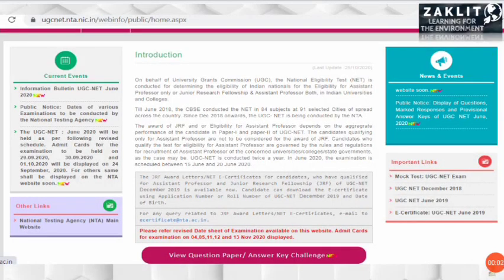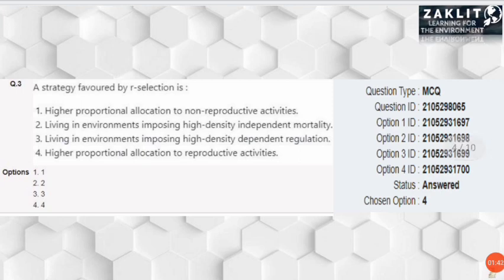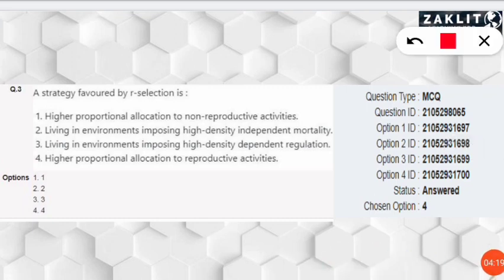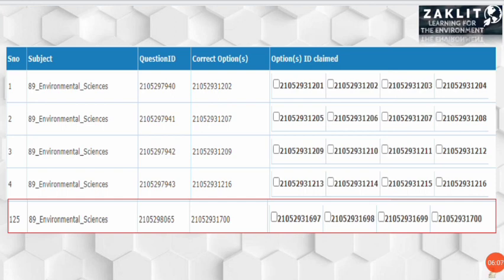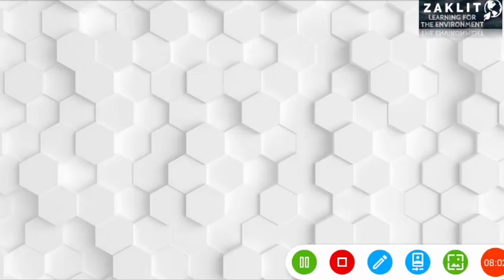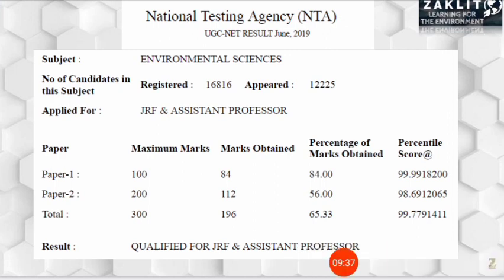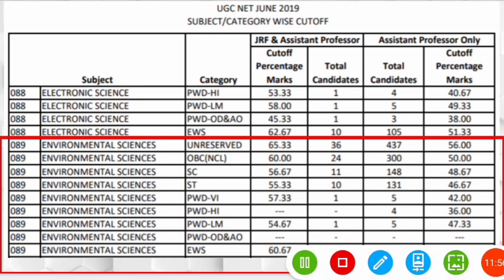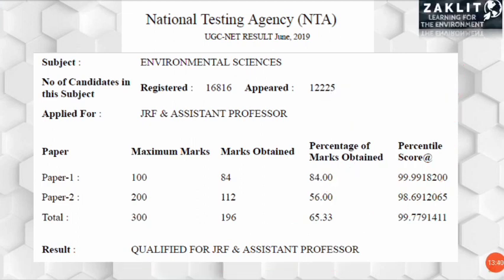How to Check Answer Key?NTA UGC NET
Let's Discuss about the
EXPECTED Cutoff for NET-Environmental Science paper & How to Check Answer Key and What is A Dropped Question in PAPER?

EXPECTED Cutoff for NET-Environmental Science! & How to Check Answer Key?